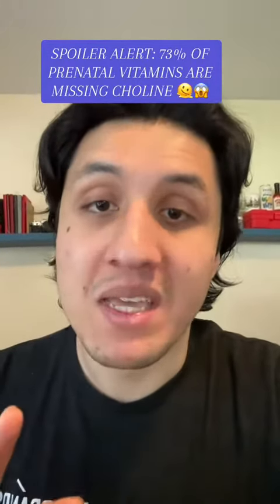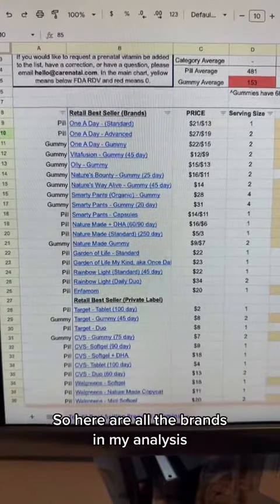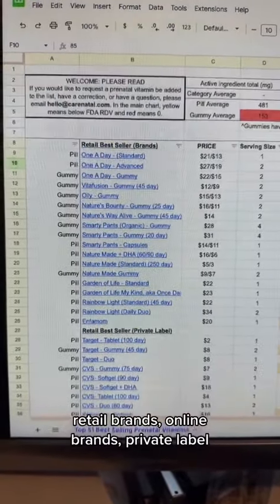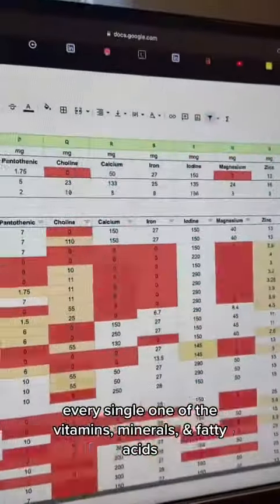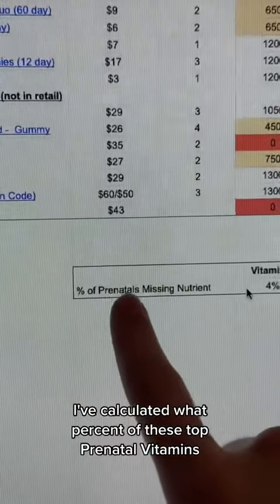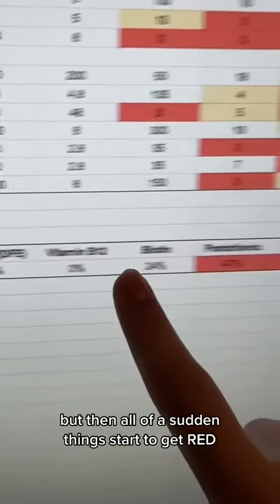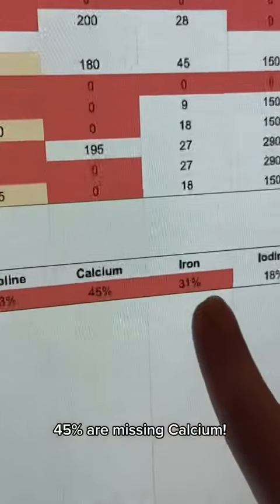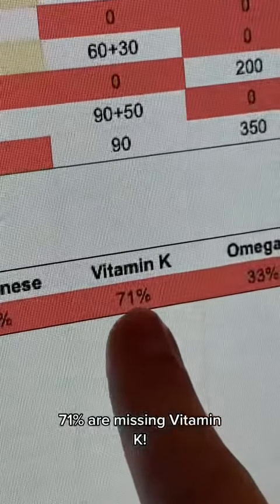Exposing prenatal vitamin brands 🤰